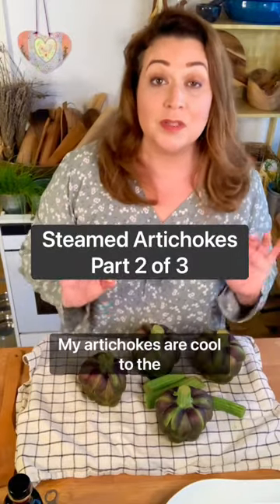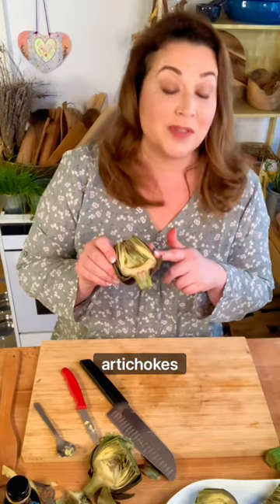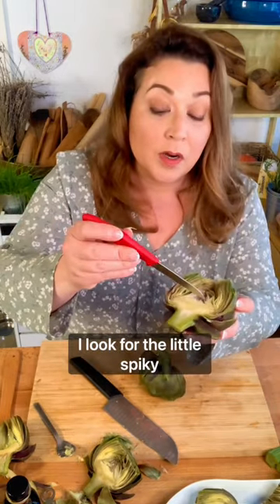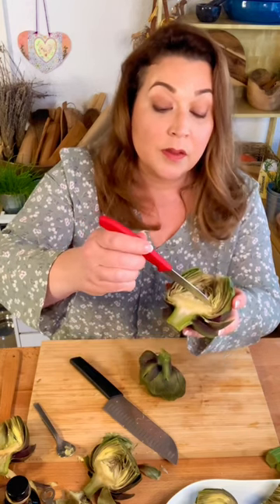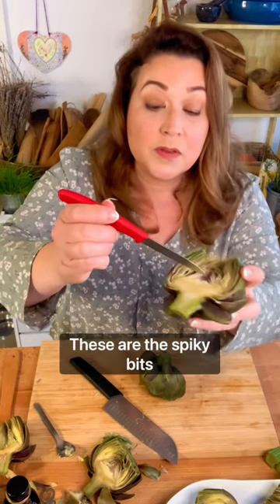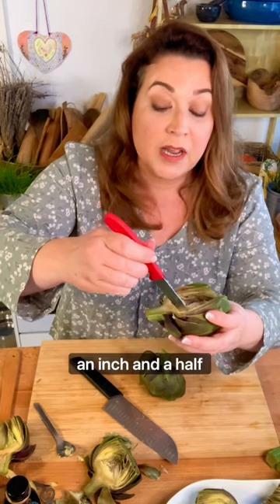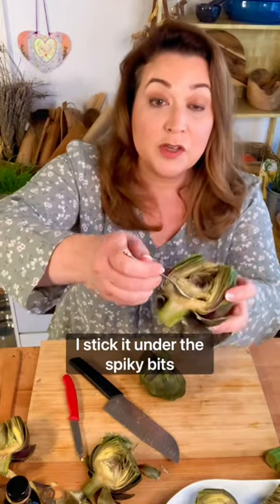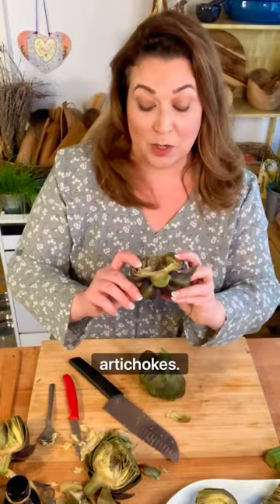How to core an artichoke